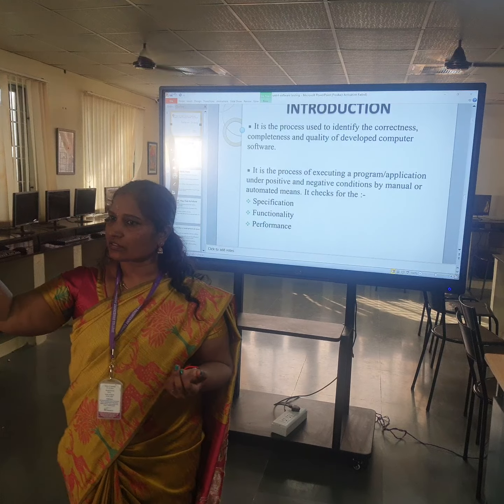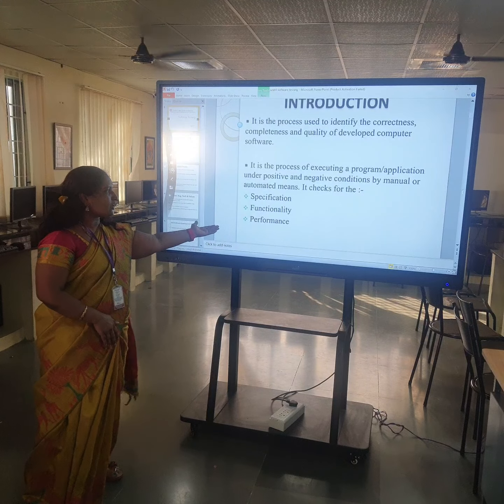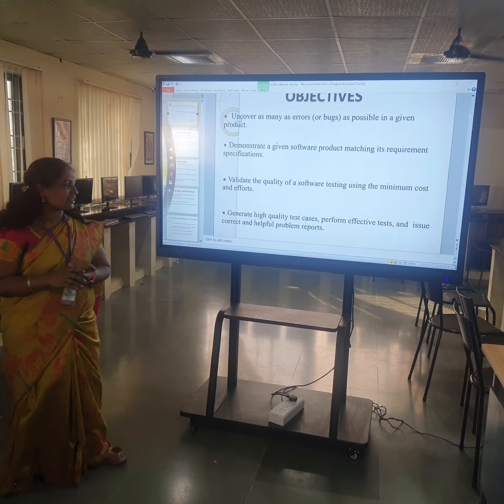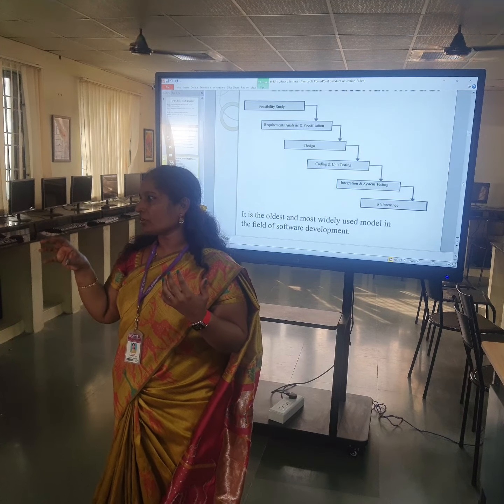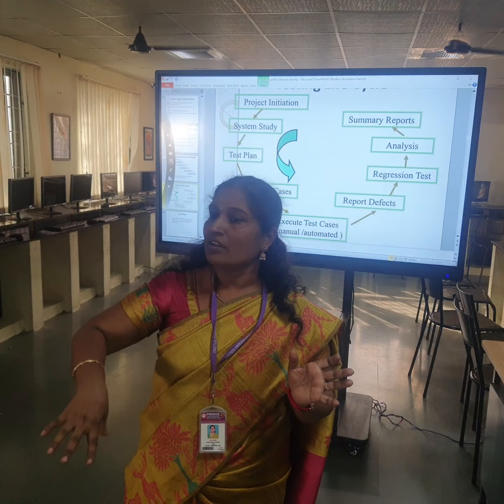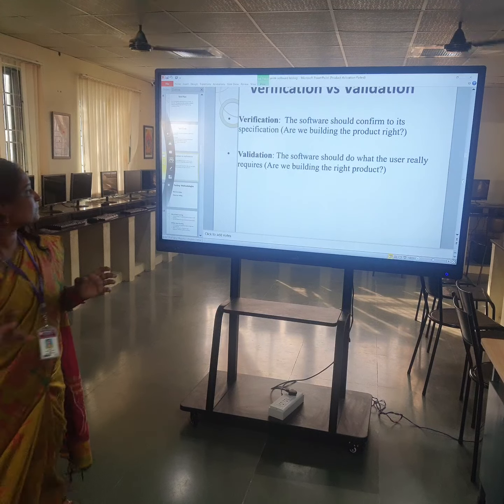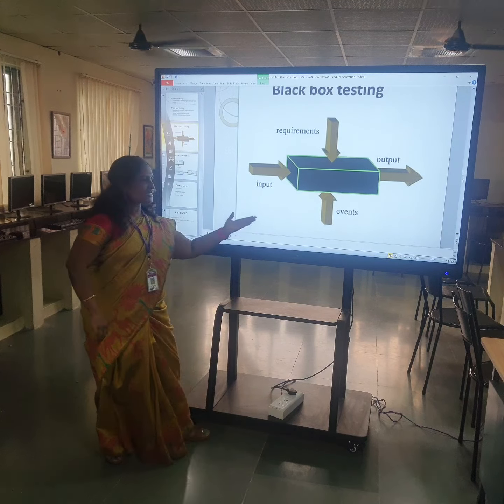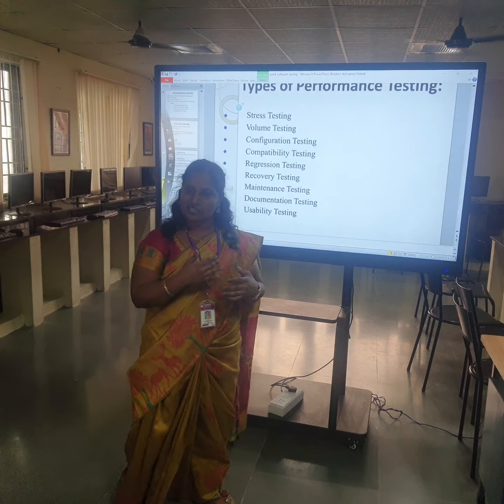II IT SED UNIT- 4 Software testing (27 .11 .23)